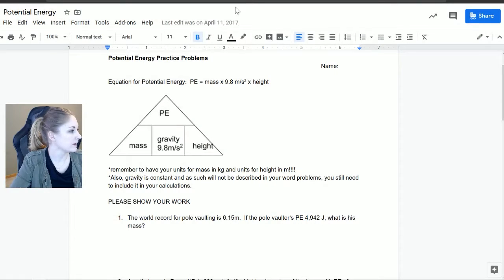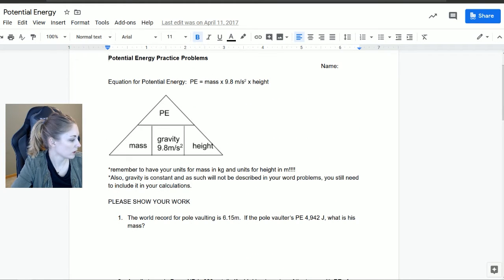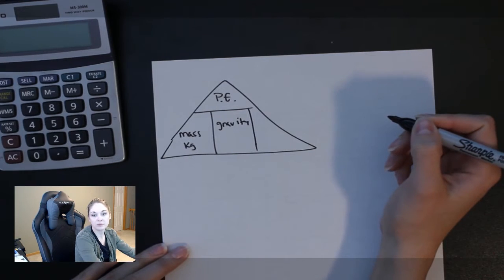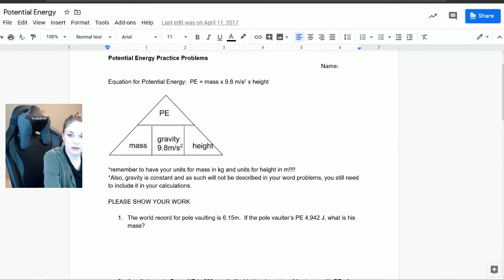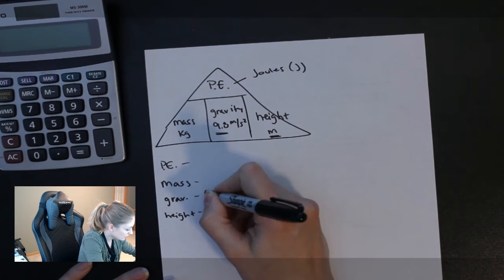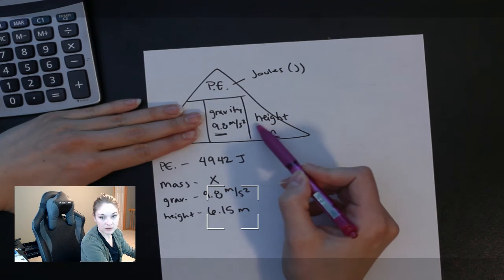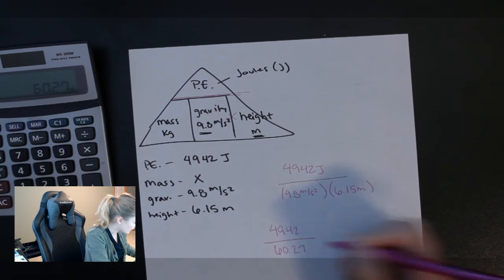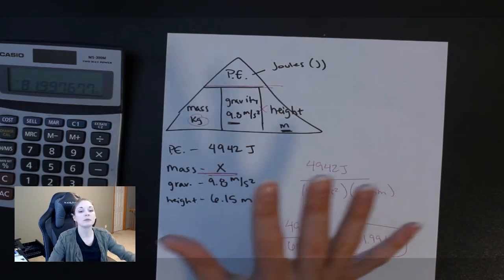Physical Potential Energy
April 15th on calendar